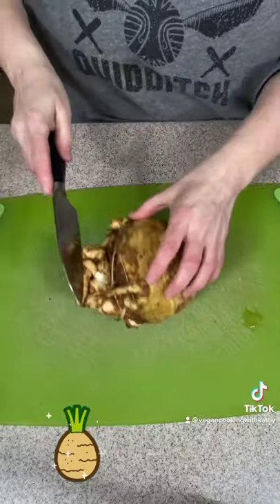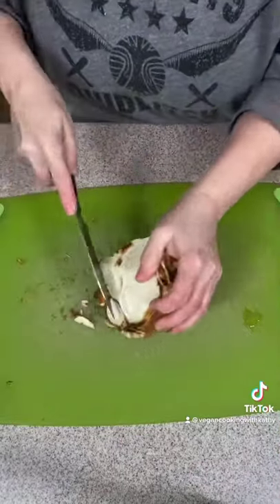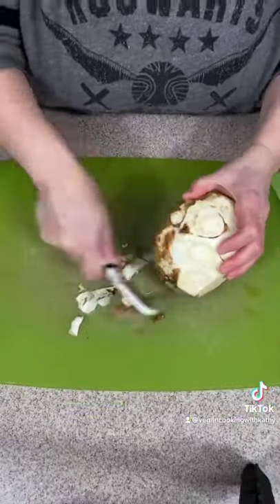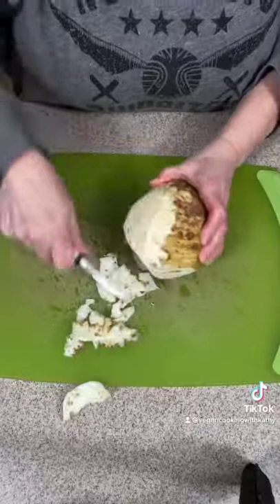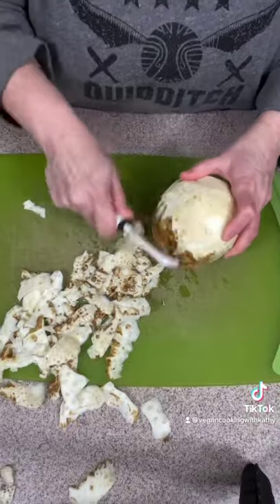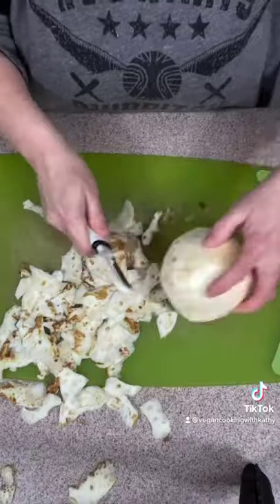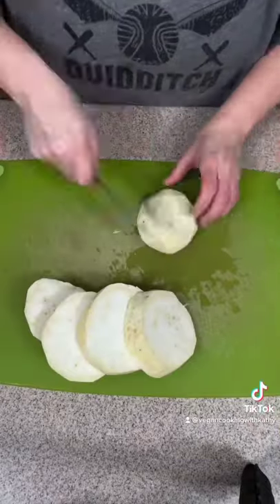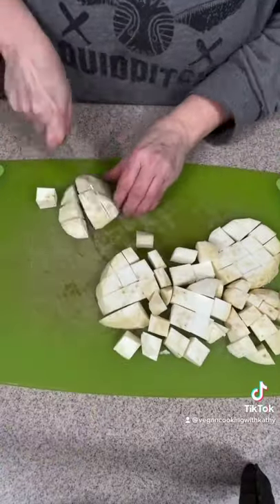How to Break Down a Celery Root or Celeriac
Healthy Slow CookingA super fast demo on how to prep a celery root or celeriac to use in soups or stews.

Now that you know how to break it down, here's a recipe for Instant Pot Vegan Cauliflower Celery Root Soup